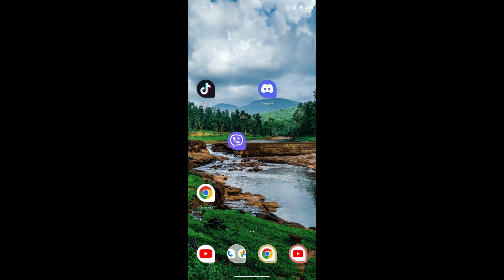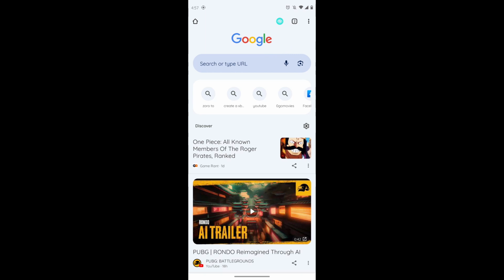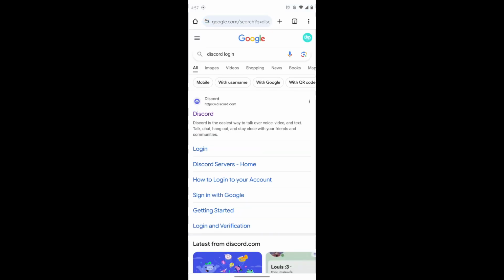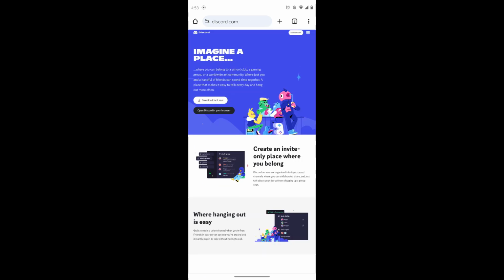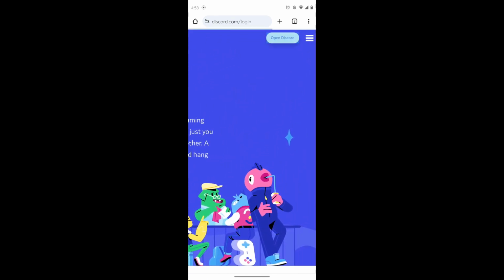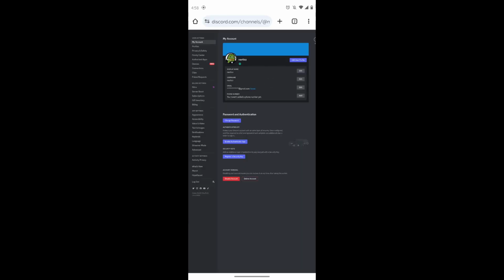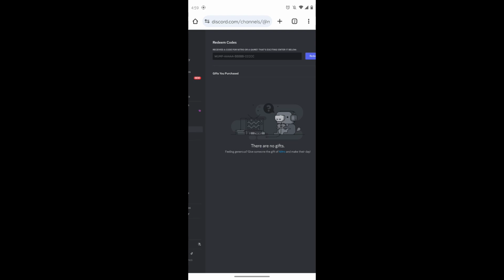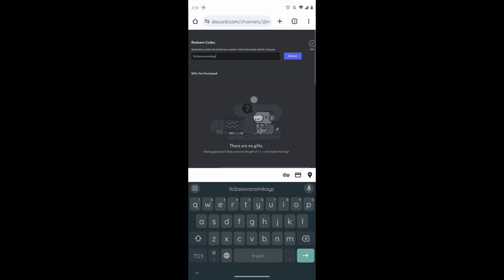How to Redeem Discord Nitro Code?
Learn, How to Redeem Discord Nitro Code
this video guides you through an easy step-by-step process to Redeem Discord Nitro Code